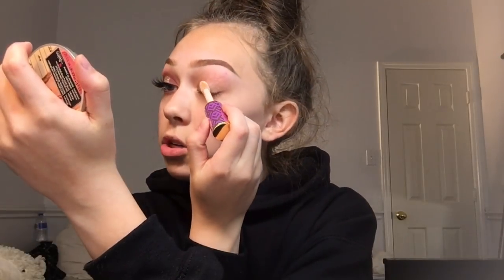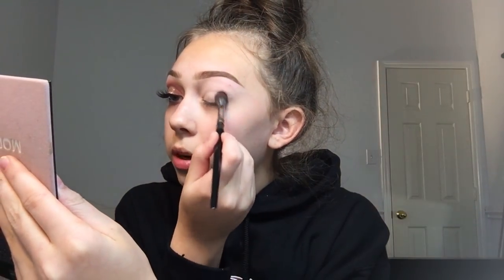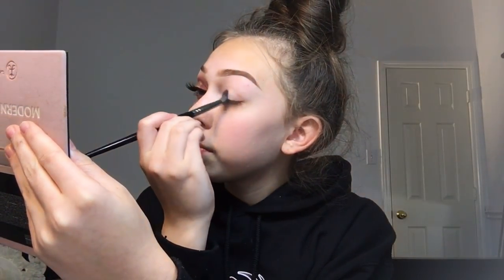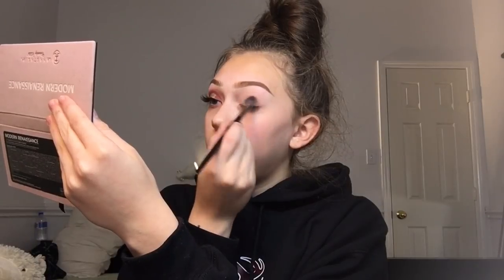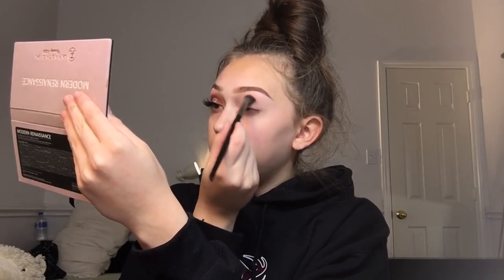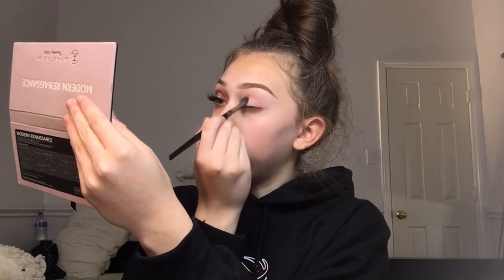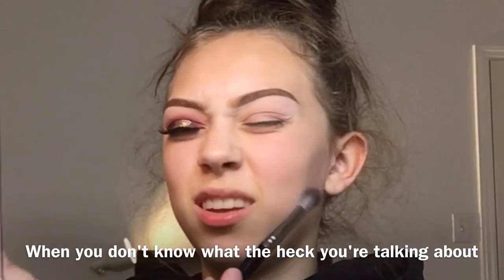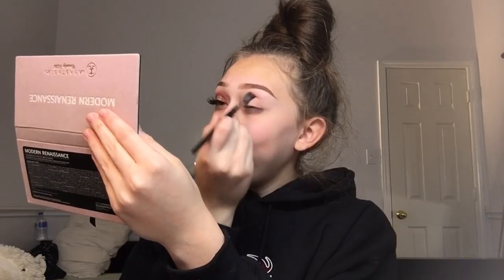Halo eye with gold glitter | Eyeshadow tutorial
BROWS
-Anastasia dipbrow soft brown
-crappy pot concealer

BRUSHES
-morphe e27
-morphe m505
-morphe m506
-forever 21 brush from like 6th grade

EYES
-Tarte shape tape
-rcma powder
-Anastasia modern ren
-nyx glitter primer
-bulk glitters golden tiara
-zoeva mascara
-D115 lashes (for thumbnail I used D307 because they looked bigggggg and fluffy)

FACE
-L.A. Girl primer
-Tarte shape tape in fair beige
-rcma powder
-wet n wild contour kit thing in dulce de leche
-Anastasia sun dipped glow kit

READ THIS BEFORE YOU COMMENT !!

I'm 14, I film with my iPhone 6S and edit on Imovie :))

Hi I'm Rachel Cantu, a 14 year old teenager who shows you how to do a lot of makeup tutorials like colorful eyeshadow tutorials, cut crease eyeshadow tutorials, eyeshadow tutorials with glitter (a lot of it), some fashion and lifestyle videos, and more!